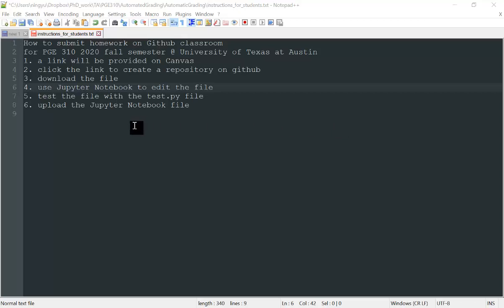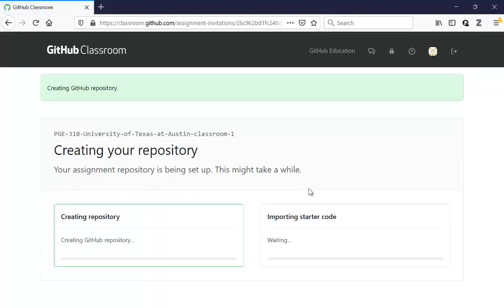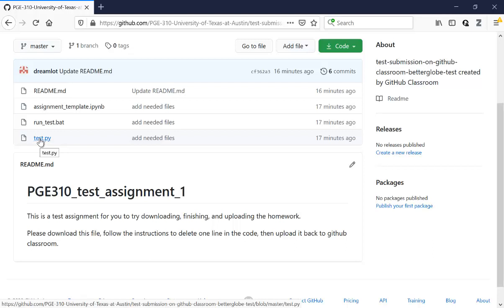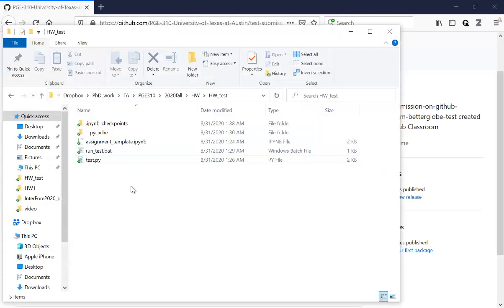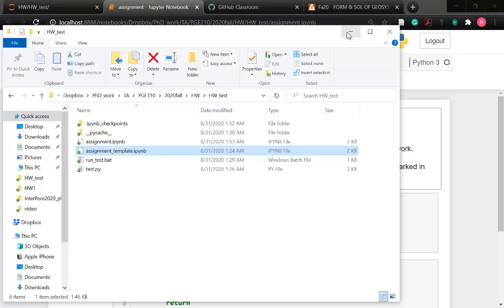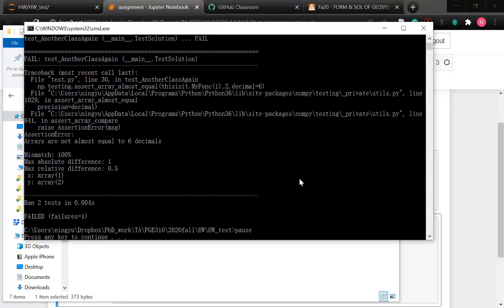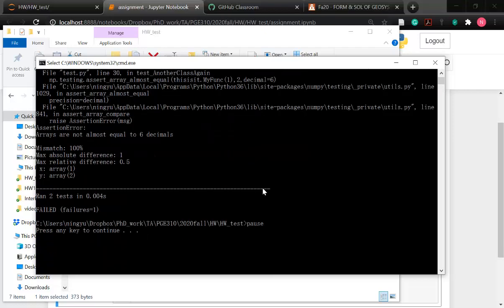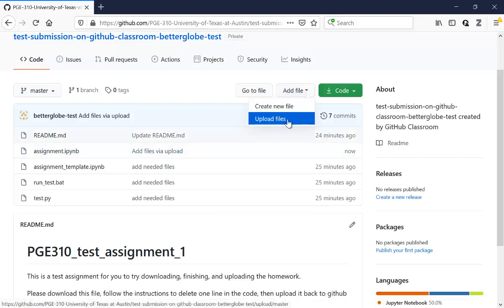Guidelines to upload homework on GitHub Classroom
This video is recorded for the 2020 fall semester of PGE 310 course. Please follow the video to practice submitting homework on GitHub Classroom.